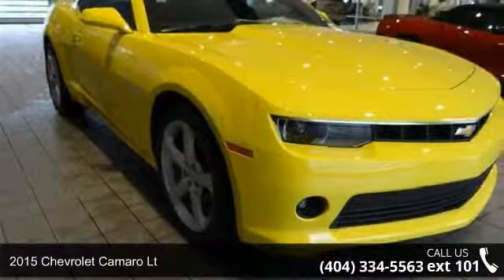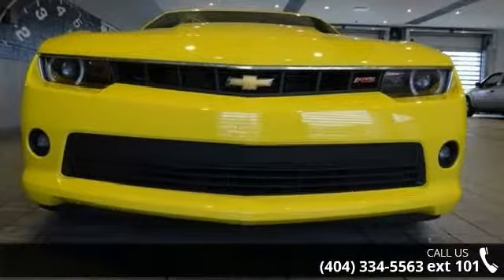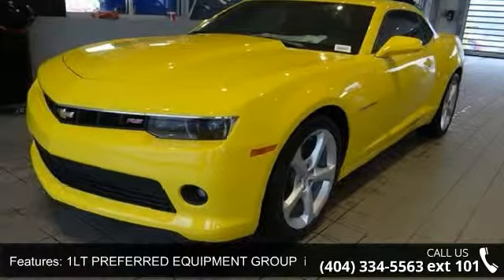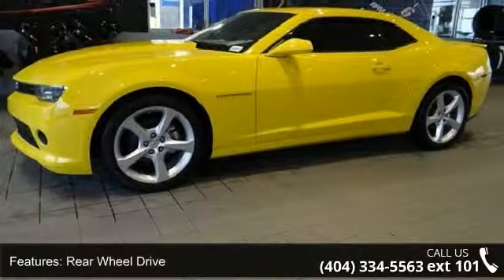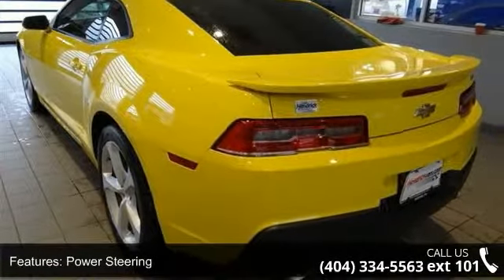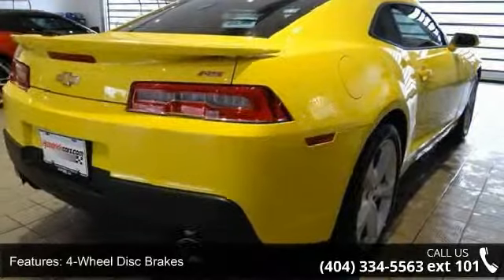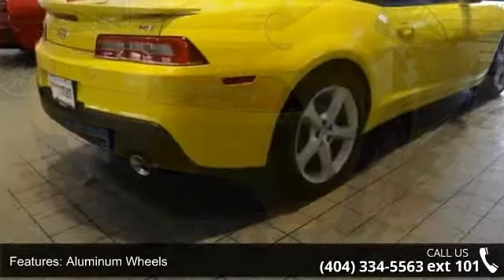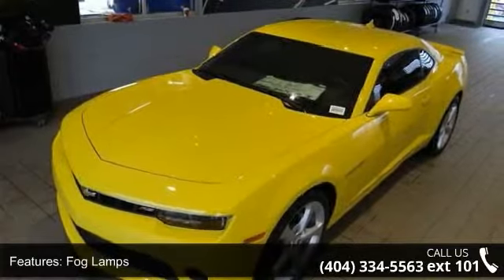2015 Chevrolet Camaro LT - Rick Hendrick Chevrolet of Buf...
BRIGHT YELLOW exterior and BLACK interior, LT trim. iPod/MP3 Input, Onboard Communications System, Satellite Radio, ENGINE, 3.6L SIDI DOHC V6 VVT, 1LT PREFERRED EQUIPMENT GROUP, REMOTE VEHICLE STARTER SYSTEM, Head Airbag, RS PACKAGE. KEY FEATURES INCLUDE: Satellite Radio, iPod/MP3 Input, Onboard Communications System MP3 Player, Remote Trunk Release, Steering Wheel Controls, Electronic Stability Control, Bucket Seats. OPTION PACKAGES: RS PACKAGE includes (R42) 20 x 8 front and 20 x 9 rear flangeless, painted aluminum wheels with Bright Silver-painted finish, (D80) rear spoiler, (BD8) body-color roof ditch molding, (T4F) high intensity discharge headlamps and (T3N) separate Daytime Running Lamps; shark-fin antenna is body-color, TRANSMISSION, 6-SPEED AUTOMATIC includes TAPshift manual shift controls on steering wheel, 1LT PREFERRED EQUIPMENT GROUP includes Standard Equipment, REMOTE VEHIC... read more